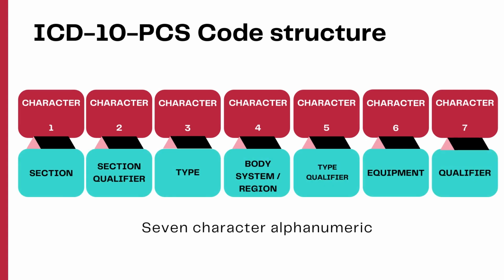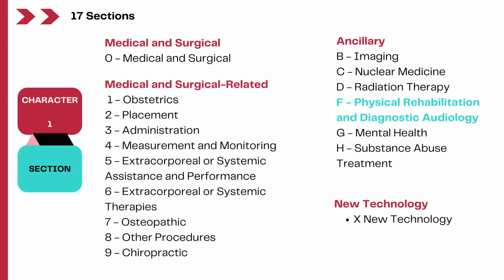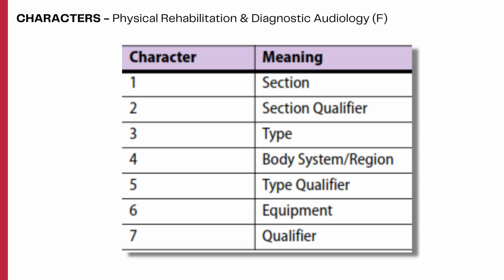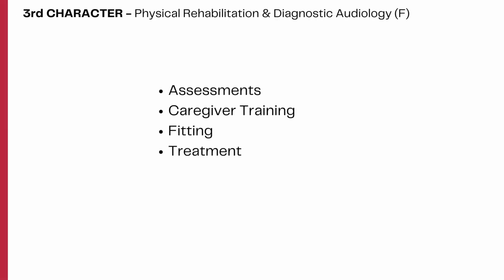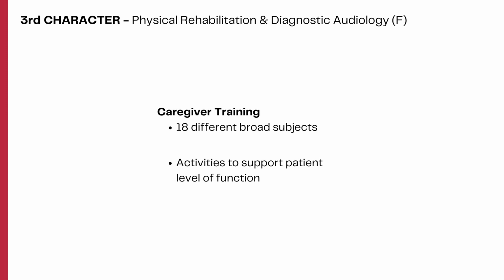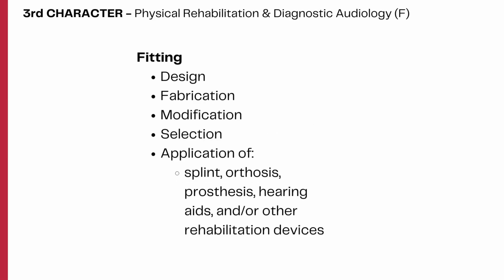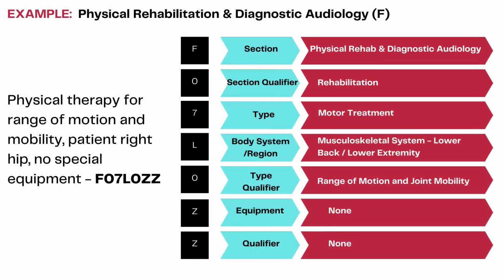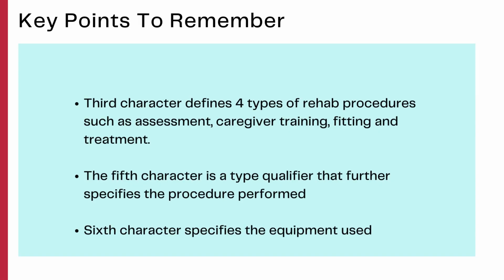Inpatient Coding Training Series: ICD-10-PCS-Part 16_Character 1-PhysicalRehab & DiagnosticAudiology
1.  Coding inpatient Procedures using ICD-10-PCS.
2.  Diagnostic Related Groups - IP-DRG
3.  Inpatient Prospective Payment System
4.  Hospital Coding Concepts
5.  Hospital Outpatient Prospective Payment System
6.  Inpatient Guidelines for Coding
7.  Inpatient procedure coding

THIS VIDEO is PART 16 of Inpatient Coding Series.  You will learn about the first character - Physical Rehabilitation & Diagnostic Audiology (F) Section of the ICD-10-PCS Codes.  Learning to code from ICD-10-PCS is an essential component for coders preparing for the CCS certification.

1.  ICD-10-PCS Sections.
2.  ICD-10-PCS Root Operations.
3.  ICD-10-PCS Conventions & Guidelines.
4.  CPT Coding from the Coding Manual/Book.
5.  CPT Coding Concepts (Series of Coding guidance by Chapters).
6.  ICD-10-CM Coding from the Coding Manual/Book.
7.  ICD-10-CM Conventions & General Coding Guidelines.
8.  ICD-10-CM Chapter Specific Guidelines.
9.  Inpatient and Outpatient Guidelines for Reporting.
10.  IPPS, OPPS, and APCs

Video Chapters:
00:00 Intro
00:34 About The Video & Me
01:13 Learning Objectives
02:04 Principles - Physical Rehabilitation & Diagnostic Audiology (F)
06:58 Coding Example
08:07 Key Points To Remember